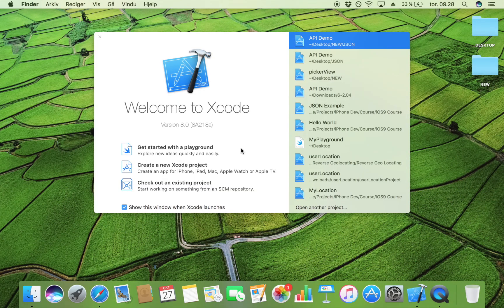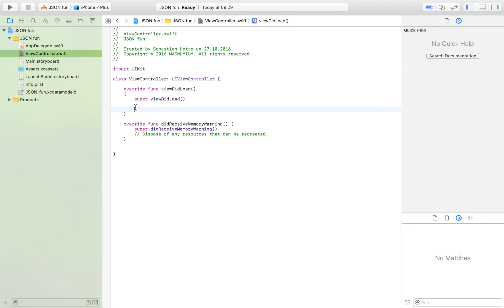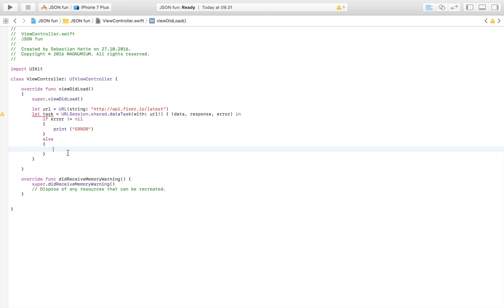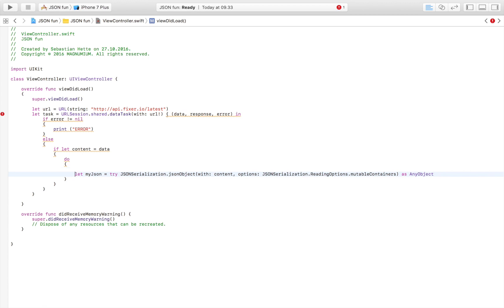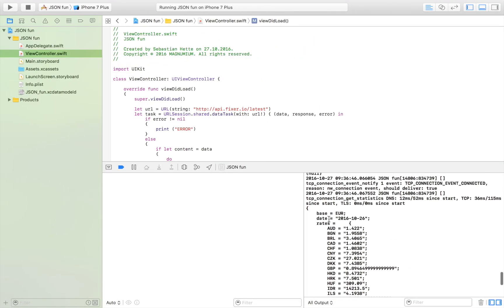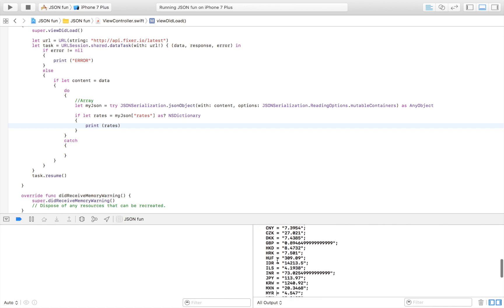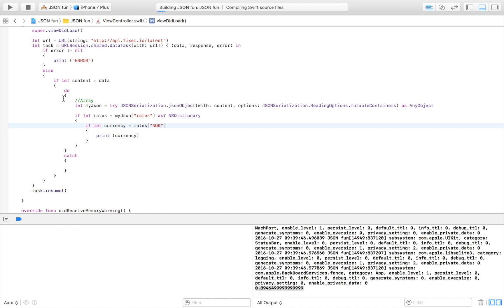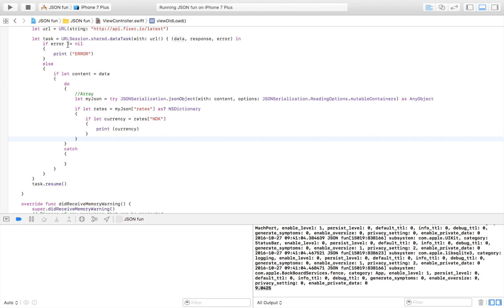How To Work With JSON In Xcode 8 (Swift 3.0)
In this video, I show you how to work with JSON data in Xcode 8, using Swift 3.0.